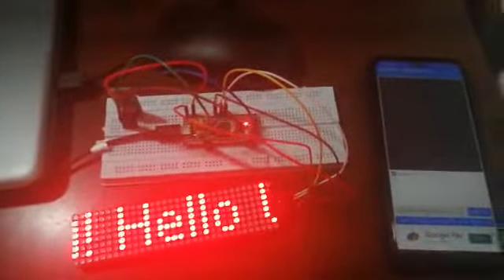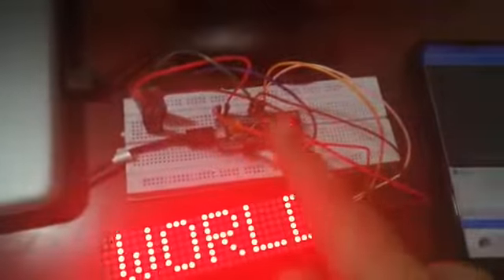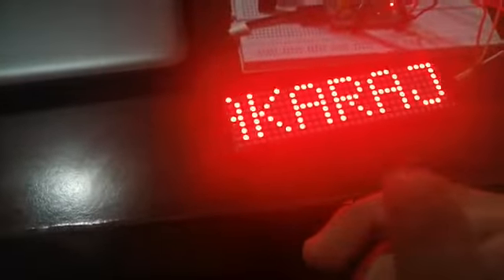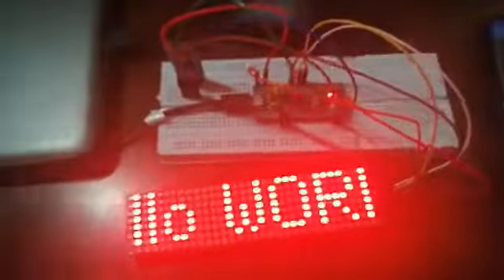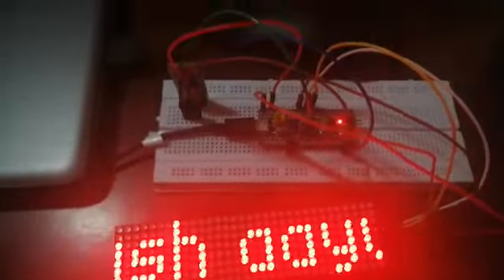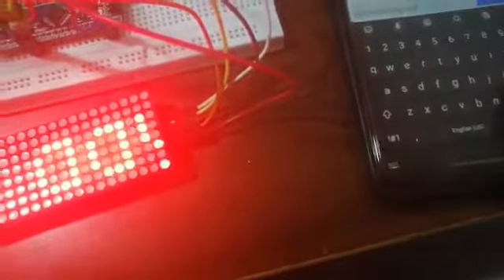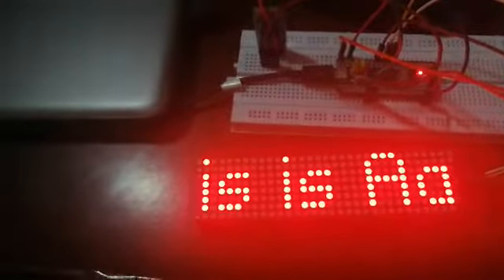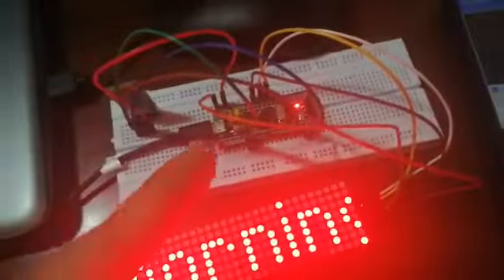LED Dot-Matrix Scrolling Display Using STM32 Controller: Electronics For You DIY Project